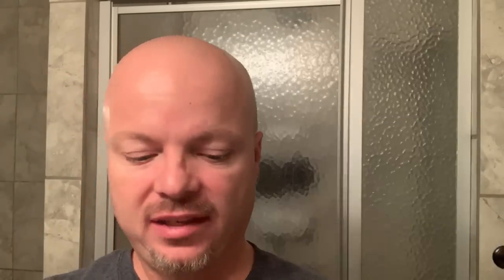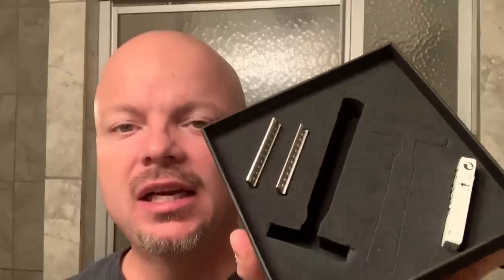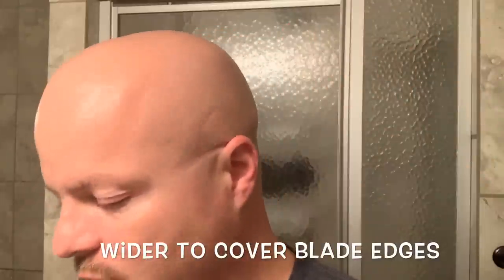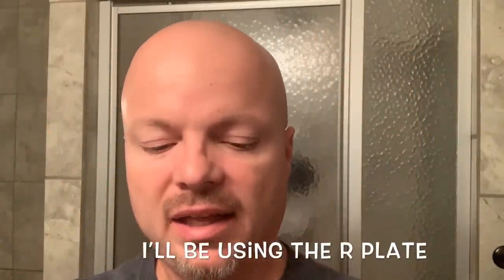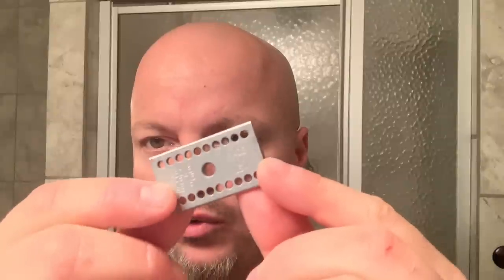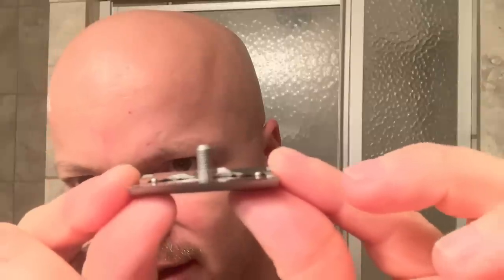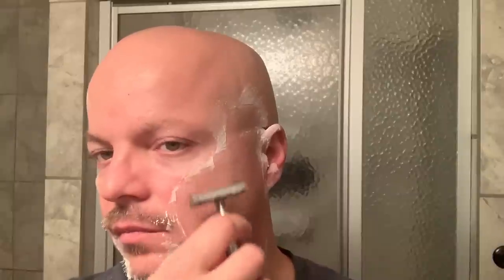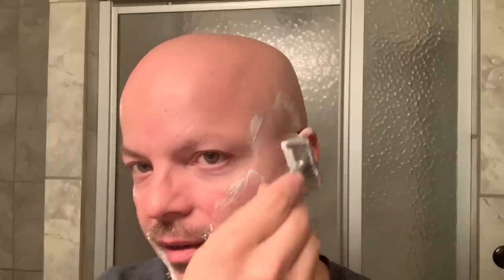Above The Tie Windsor (Satin) & Captain's Choice Venture